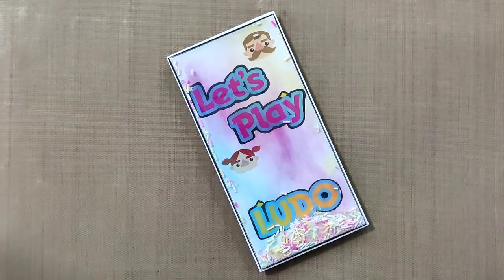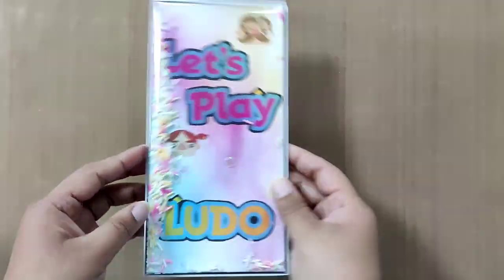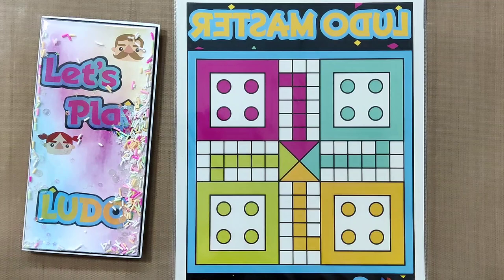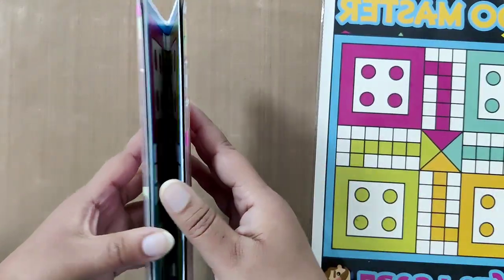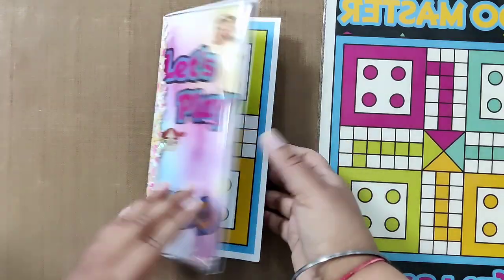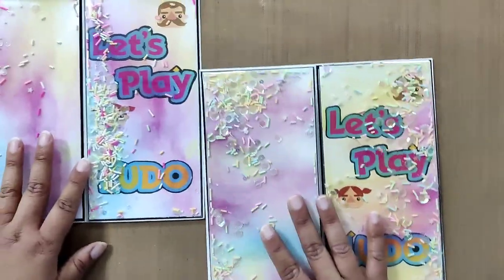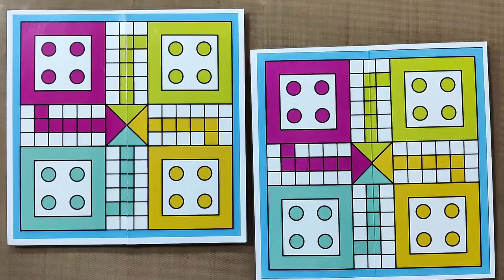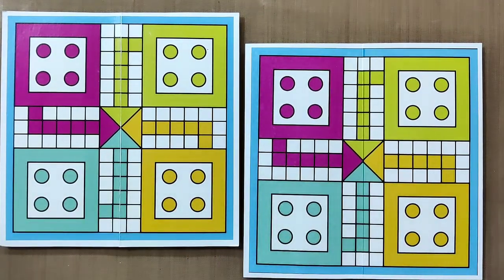DIY Shaker Ludo with our magical Transfer Me Sheet